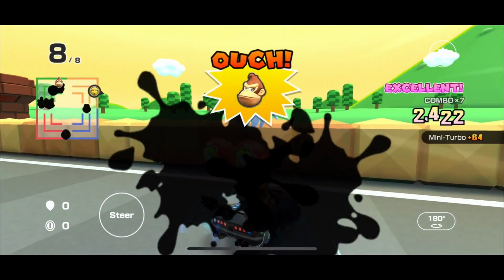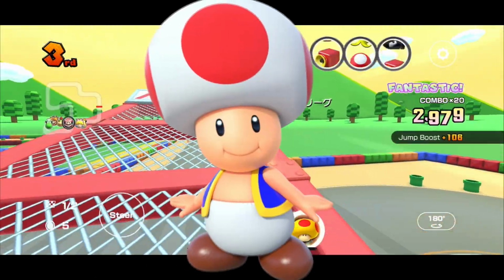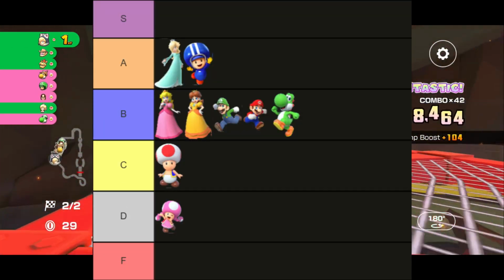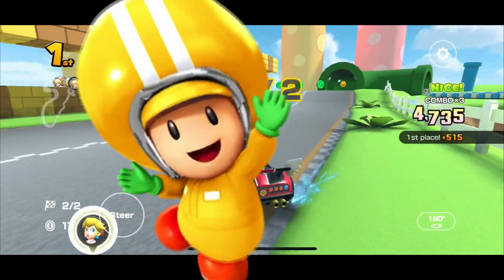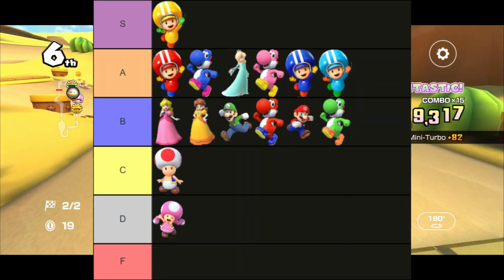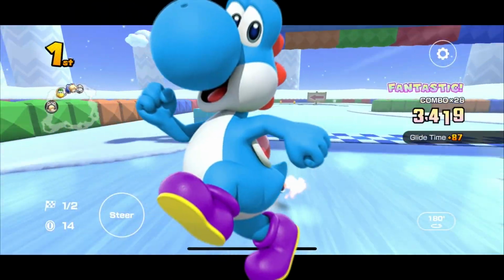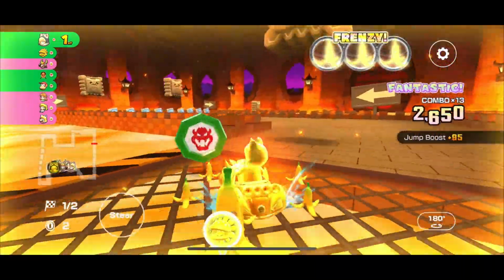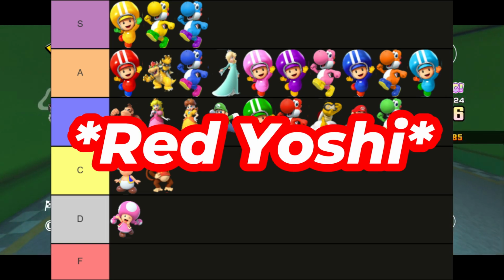Mario Kart Tour Ranked *SUPER CLASS EDITION* (Part 1)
Music Used (In Order):
Tokyo: Shadow Generations
Battle! Marnie: Pokémon Sword/Shield
Stardust Speedway (Bad Future) [JP): Sonic Generations
Ninja Hideaway: Mario Kart Tour
Purple Coins (Remix): Mario and Sonic at the Winter Olympic Games
FOLLOW ME ON:

Welcome to the channel! My name is Natedawg19, or Nate for short. I am a video game content creator/streamer who does Super Mario, Mario Kart, Sonic the Hedgehog, Xenoblade, and other games that are in my interest!
With my partners, Vyolet and Fiona the Hedgehog, we will do our best to give you the best possible content that we can think up with!